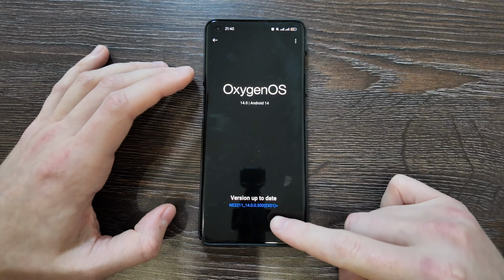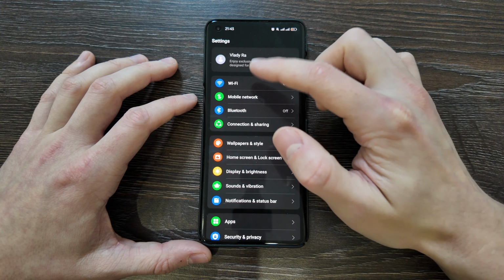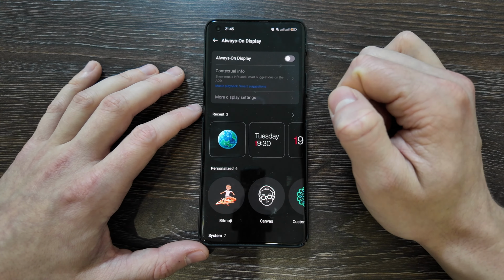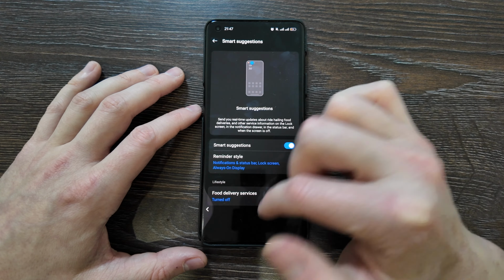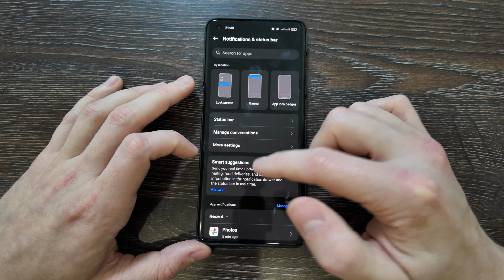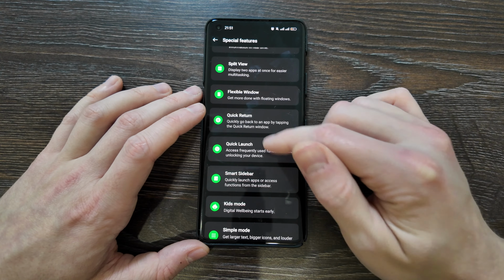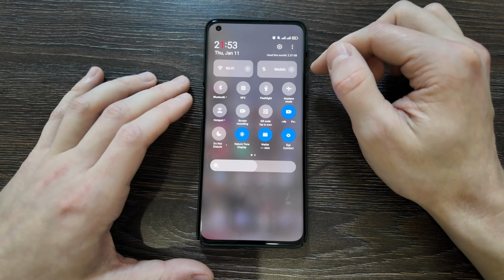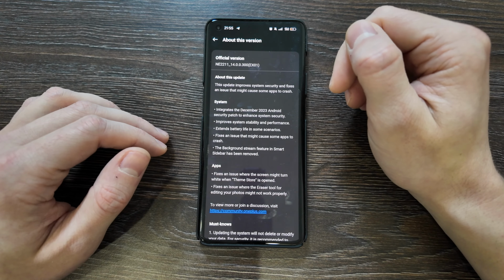OxygenOS 14 Android 14 for OnePlus 10 Pro - Best update!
🚀 Brace yourself for a revolutionary upgrade! 📱✨ OnePlus proudly presents OxygenOS 14, the cutting-edge operating system tailored for the powerhouse OnePlus 10 Pro, now running on the latest Android 14.

🌈 What's New in OxygenOS 14:

🔥 Smoother Performance: Get ready for a seamless and fluid user experience like never before. OxygenOS 14 is optimized for speed and efficiency, ensuring that every interaction with your OnePlus 10 Pro is lightning-fast.

🎨 Revamped Design: Immerse yourself in a stunning visual experience with the redesigned user interface. OxygenOS 14 introduces a sleek, modern look that not only catches the eye but also enhances overall usability.

📸 Enhanced Camera Features: Elevate your photography game with new and improved camera functionalities. OxygenOS 14 optimizes the OnePlus 10 Pro's camera system, delivering enhanced image processing, AI capabilities, and creative tools to capture those perfect moments.

OxygenOS 14 ensures a reliable and stable connection, making your OnePlus 10 Pro a global companion for your adventures.

🔒 Enhanced Security: Your data and privacy are our top priorities. OxygenOS 14 comes equipped with advanced security features, ensuring that your OnePlus 10 Pro is not only powerful but also secure against potential threats.

🔋 Battery Optimization: Experience longer battery life with OxygenOS 14's intelligent power management. Enjoy all the features of your OnePlus 10 Pro without worrying about running out of battery during your busy day.

🚀 Faster Updates: OnePlus is committed to delivering the latest and greatest features promptly. With OxygenOS 14, enjoy quicker access to the latest Android updates, ensuring your OnePlus 10 Pro stays at the forefront of innovation.

Upgrade to OxygenOS 14 today and unlock the full potential of your OnePlus 10 Pro. Embrace a new era of mobile technology with a feature-rich, high-performance operating system. 🌟